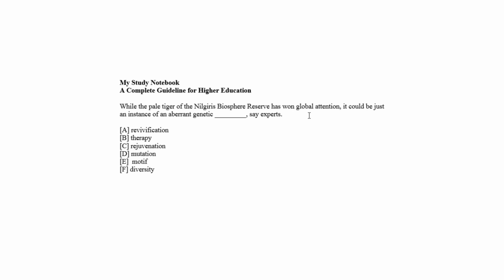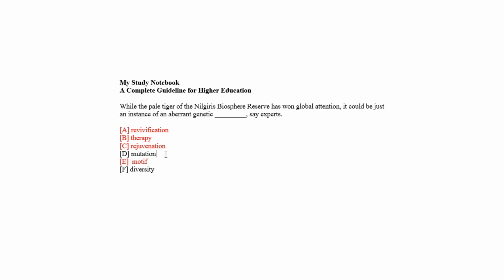MSNB GRE Sentence Equivalence Verbal Reasoning 355